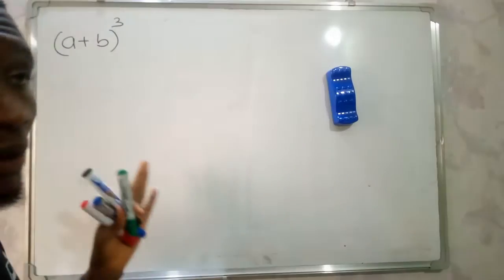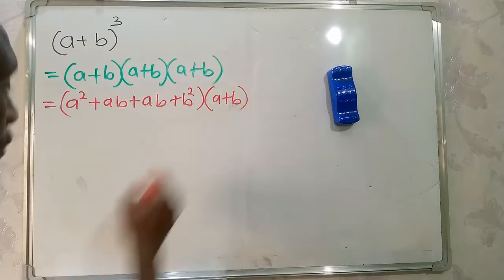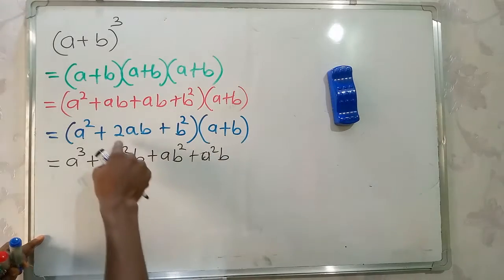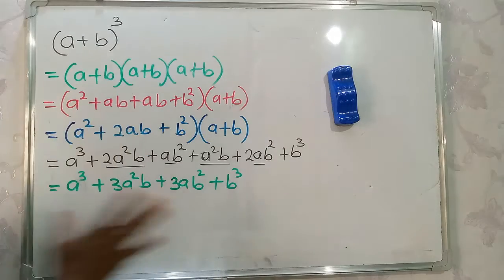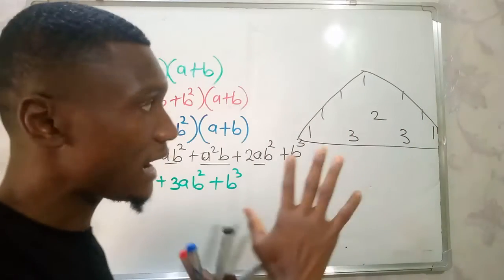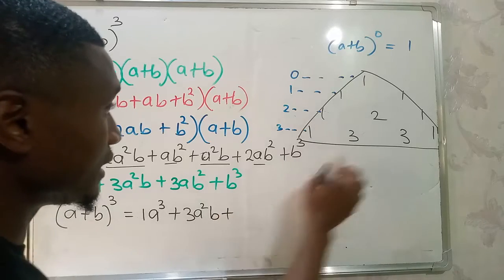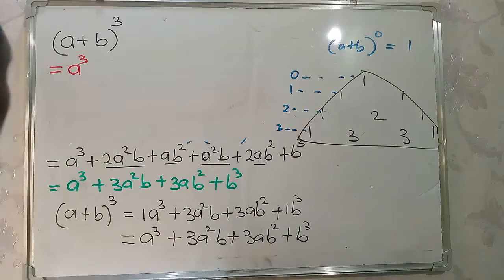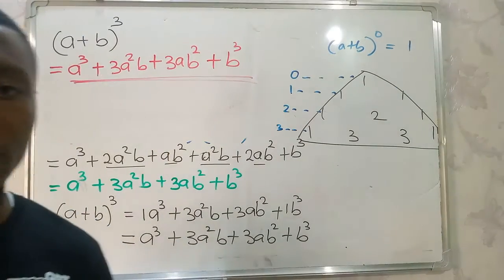Shortest Method To Expansion Of Power 3 @Math With Azinta